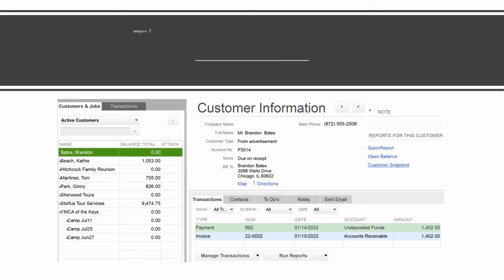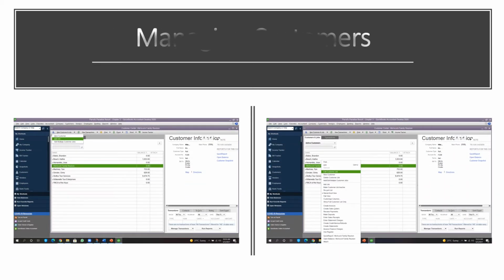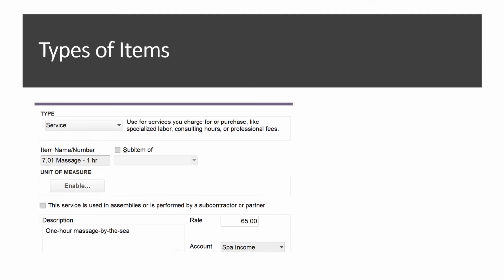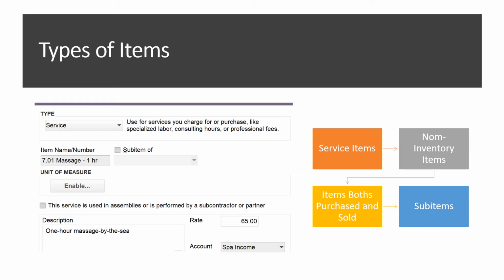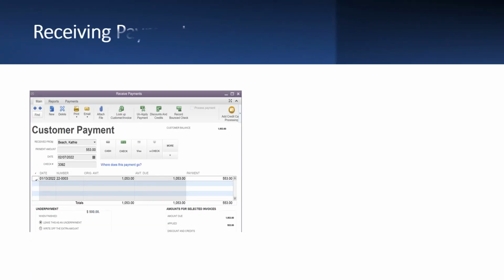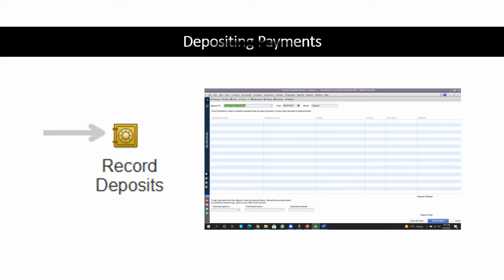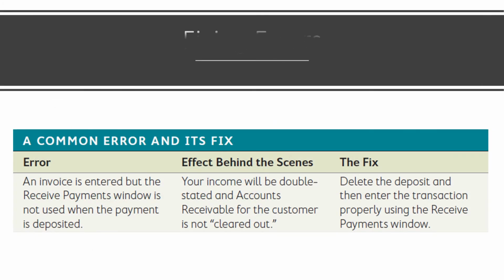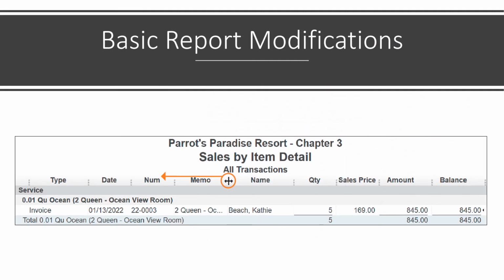QuickBooks Chapter 3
In this chapter, learners will become familiar with the Customer Center in QuickBooks and work with a variety of QuickBooks transactions that deal with customers. They will create service and non-inventory items so they can be included on sales forms, receive payments, make deposits, and deal with common errors. Finally, they will create customer and sales reports to tell the story of their dealings with customers.